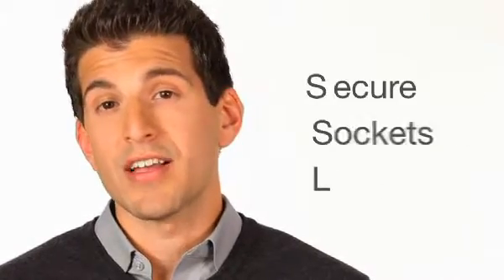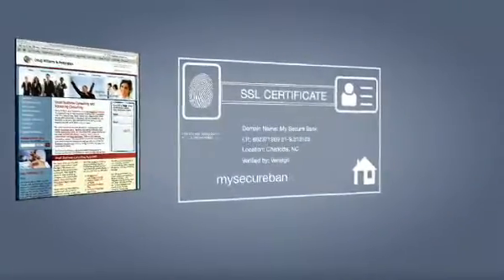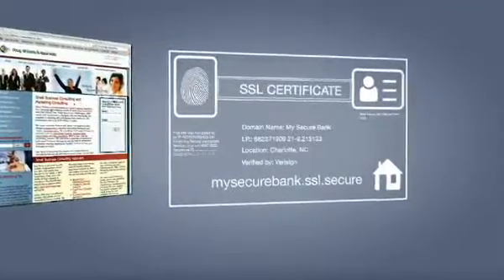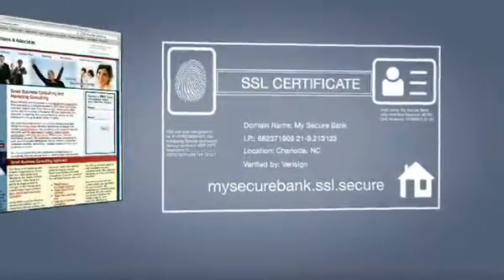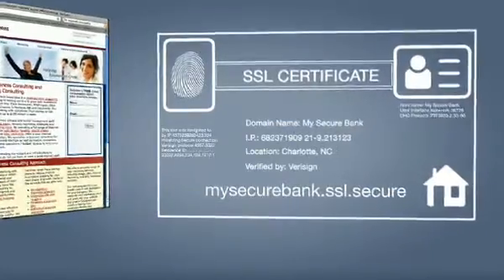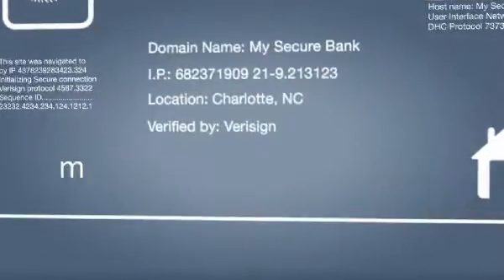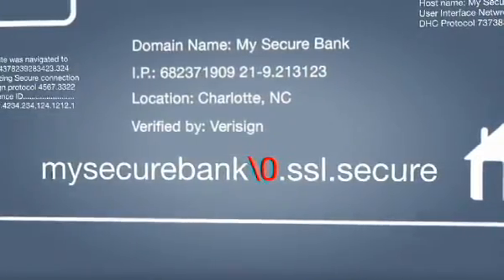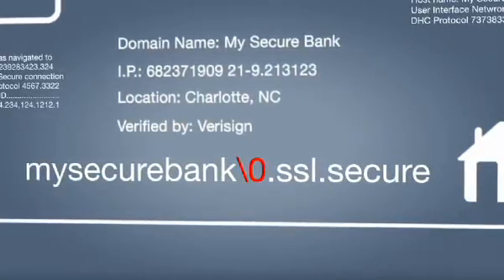Check Point IPS Software Blade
SSL Certificates attacks can compromise even the most secure sites. Learn how Check Points IPS solutions protect against this specific kind of threats.